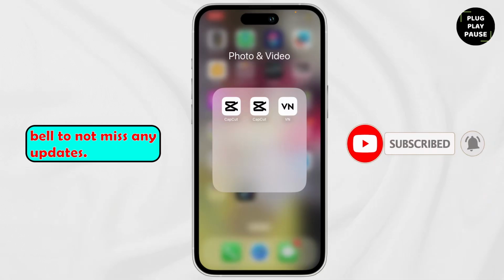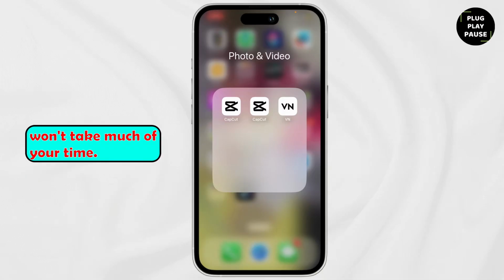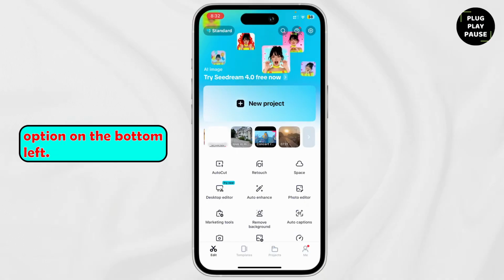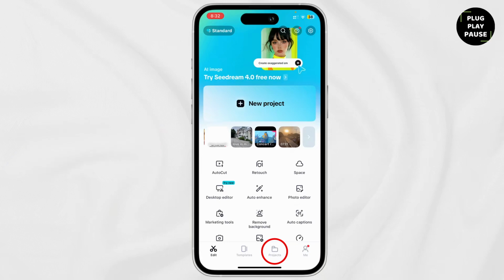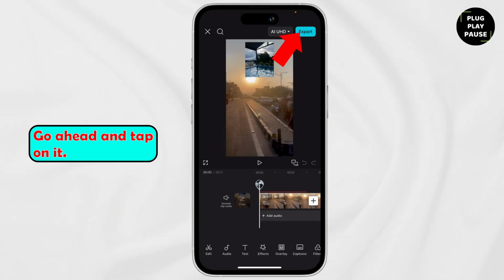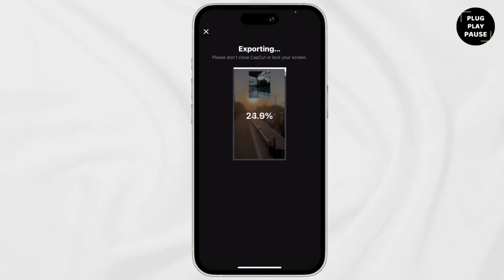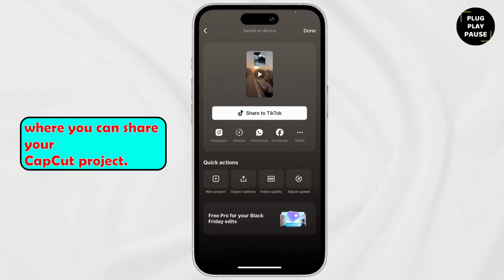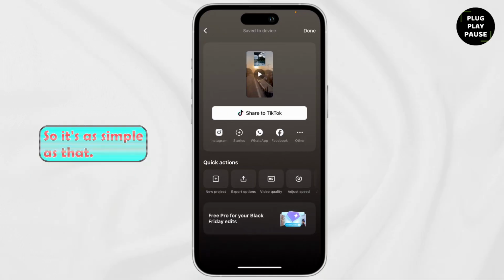How to share a CapCut project ?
Hello Guys,

Welcome to our step-by-step guide on “How to Share a CapCut Project”! If you’re wondering how to share your CapCut project with friends, teammates, or between your devices, this video is perfect for you. We’ll show you how to share CapCut projects easily using links, export options, and cloud sync features. Whether you want to collaborate on editing, share drafts, or move your project from phone to PC, this guide covers all the methods to share CapCut projects quickly and safely.

In this video, we will show:
How to share CapCut projects between devices
How to share CapCut project link
How to export and share CapCut project file
How to transfer CapCut projects from one phone to another
How to send CapCut project to someone else